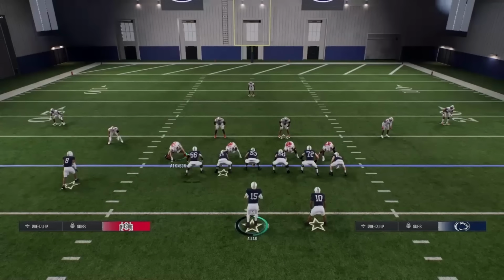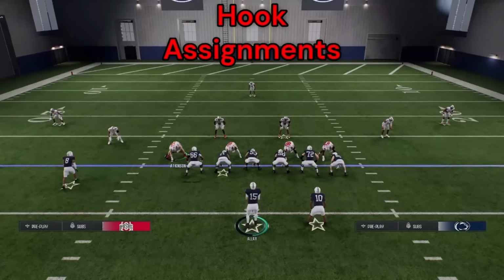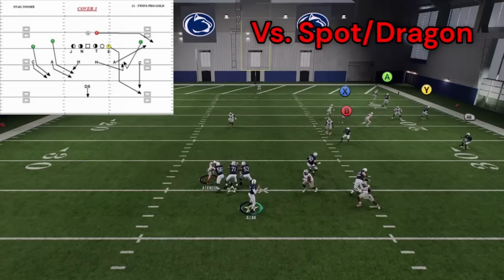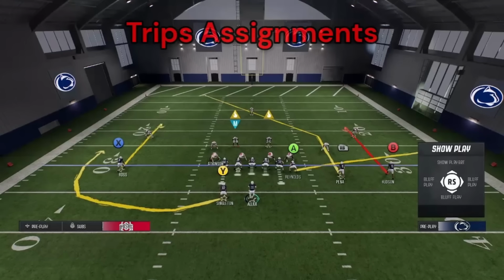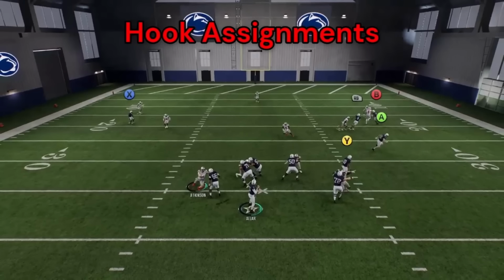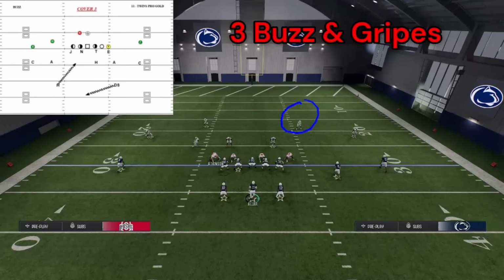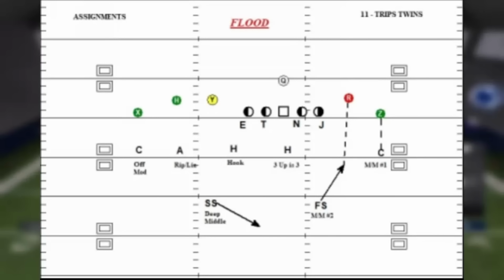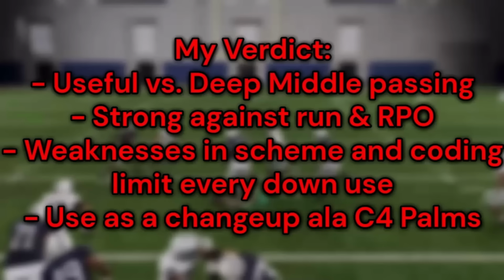Everything you need to know about Cover 3 Match | Chalk Talk: 05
Welcome to Chalk Talk! This is a series in which I discuss installing a specific scheme or concept in depth, just like we would with an actual team, using our favorite football video games as a visual aid.

Cover 3 is one of the foundational coverages that you will see at all levels of organized football, and whether you want to run it as an every-down call or as a trap coverage, it's a valuable piece to add to your physical (and virtual) playbook. However, our most recent rendition of football video games hasn't quite hit the mark with getting this coverage right. Let me try and walk you through the good, bad, and ugly of 3 Match in CFB26.

Check out "The Pass Coverage Glossary" on Amazon!

CHAPTERS:
2x2 Assignments and Reps: 00:00-26:51
3x1 Assignments and Reps: 26:52-37:18
The missing "Over" and "Me" calls: 37:19-41:13
RPO Responsibilities vs. 2x2 and 3x1: 41:14-43:01
3 Buzz and when to use it: 43:02-51:15
Bunch Assignments and "Skate": 51:16-53:02
Empty Assignments and "Flood": 53:03-56;29
Weaknesses of 3 Match: 56:30-1:00:48
My verdict on 3 Match in game: 1:00:49-1:05:33